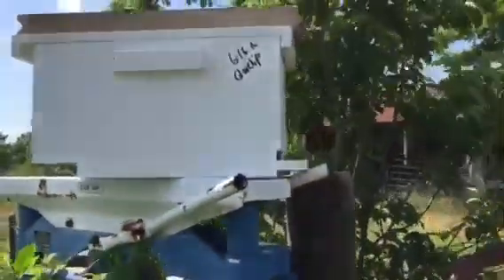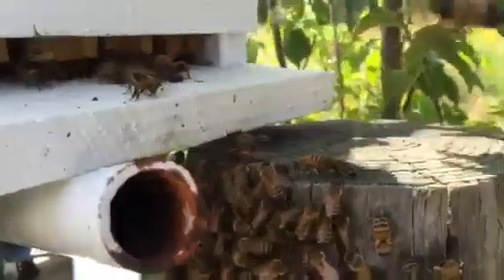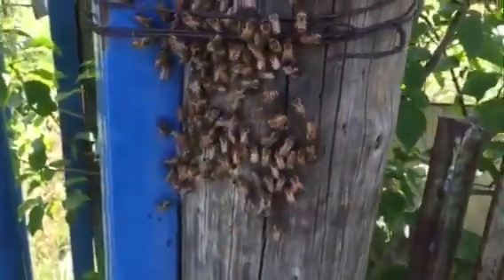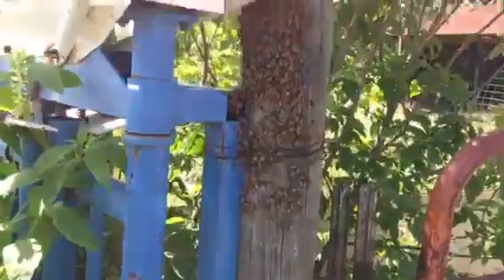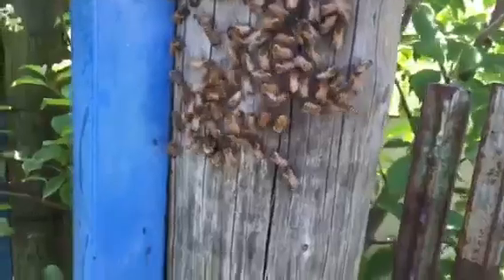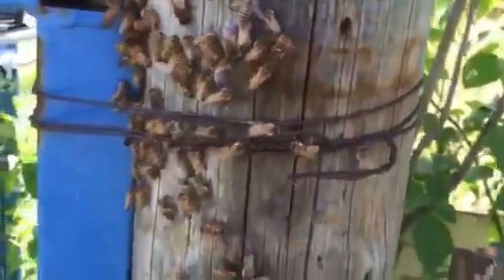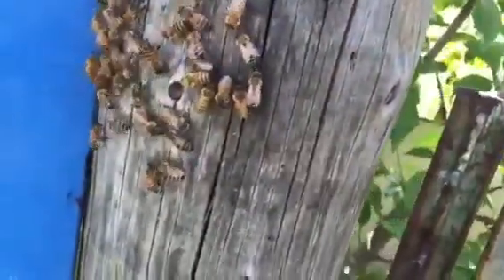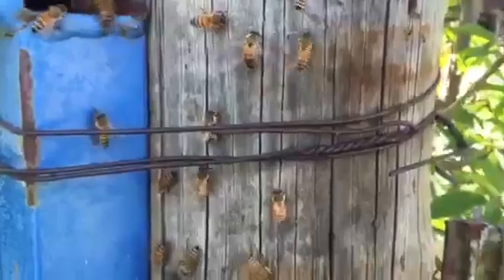Small Swarm Catch, worth doing.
Learn to work WITH the bees, not AGAINST the bees.  Learn some tricks and strategies to make your job easier.  Don't let the bees make you work HARDER, rather, learn from the bees and work in HARMONY with the bees.  It's much easier.  Learn what they like and what attracts them.  How many golden nuggets of wisdom can you pick out of this video?

Thanks, Ken